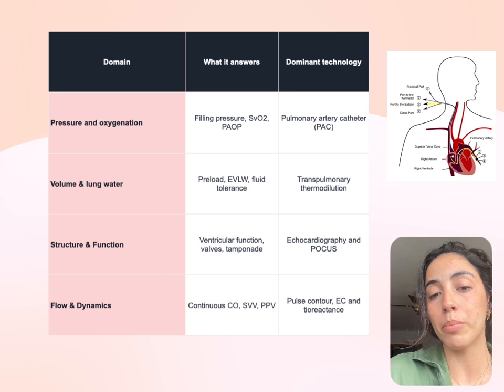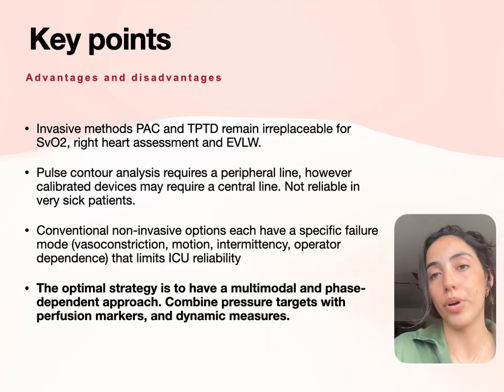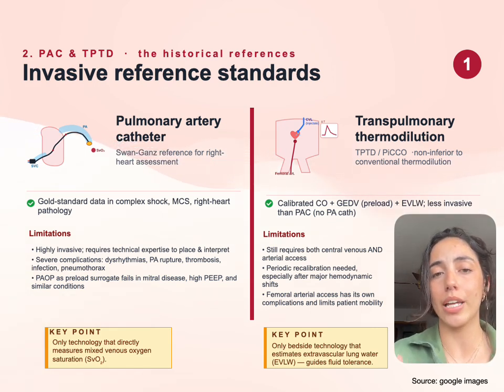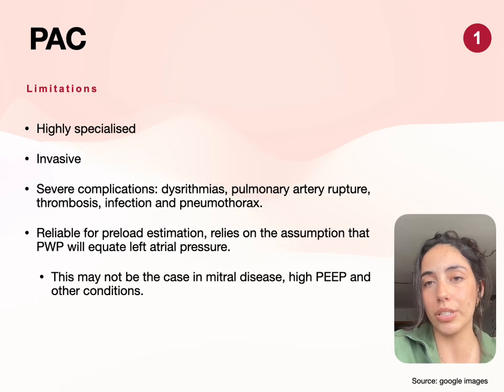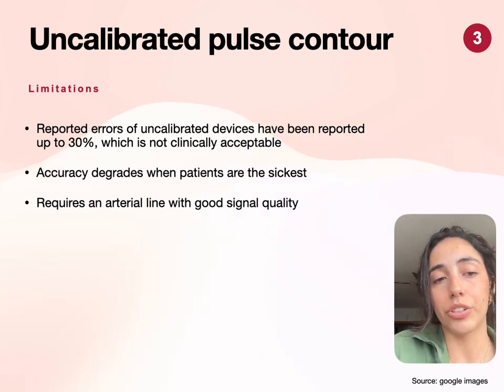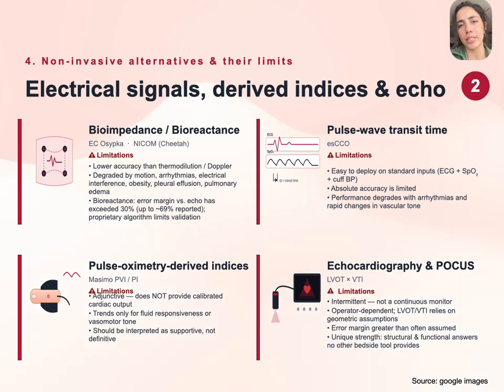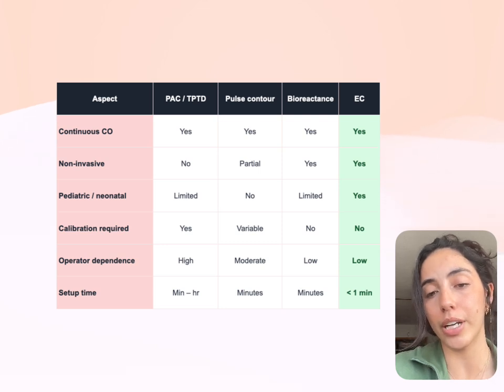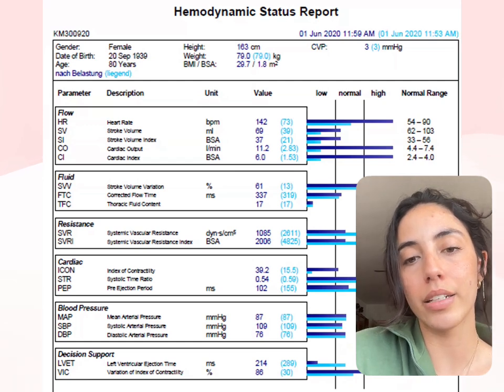Hemodynamics Class 7: Technologies for Hemodynamic Monitoring Comparison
This session provides an overview of the major technologies used for hemodynamic monitoring, ranging from invasive reference methods such as pulmonary artery catheterization and transpulmonary thermodilution to minimally invasive and fully non-invasive alternatives. It explains the principles, advantages, limitations, and clinical applications of each technology, emphasizing the balance between measurement accuracy and procedural burden. Special focus is placed on Electrical Cardiometry as a non-invasive, continuous, and operator-independent method suitable for patients of all ages, including neonates and children.